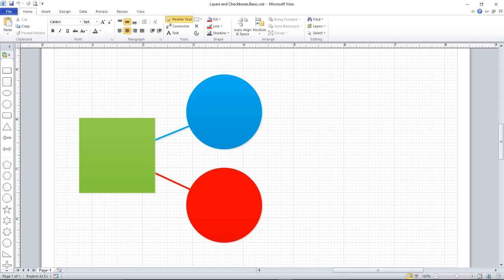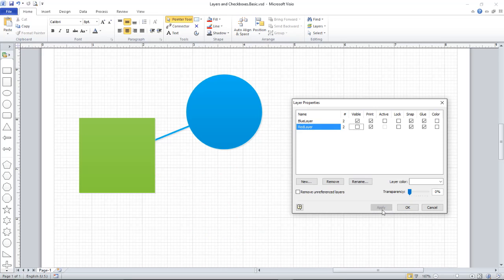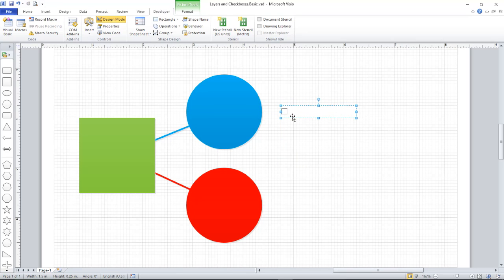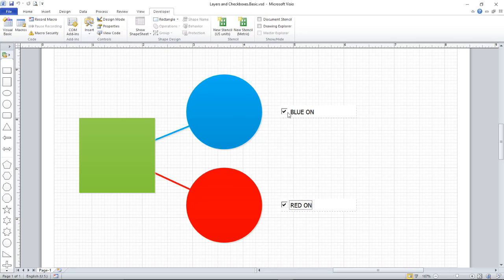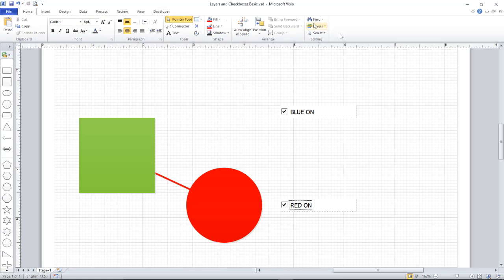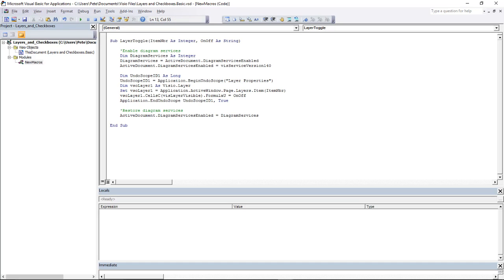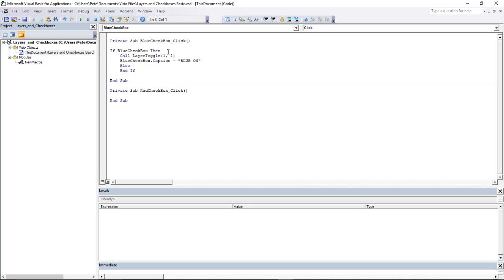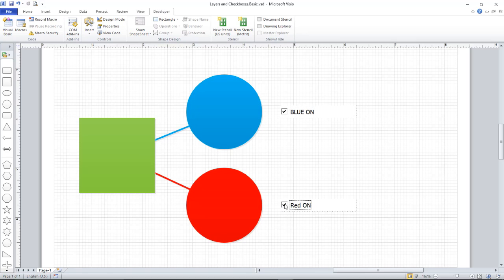Visio Layers and Checkboxes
A short tutorial showing how to create layers in a Visio diagram and how to embed checkboxes to control the visibility of those layers.